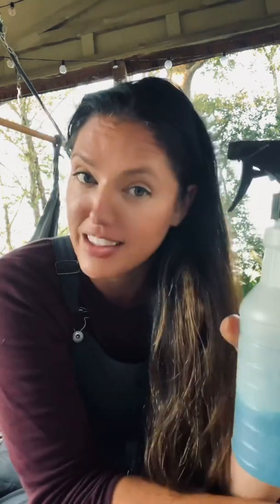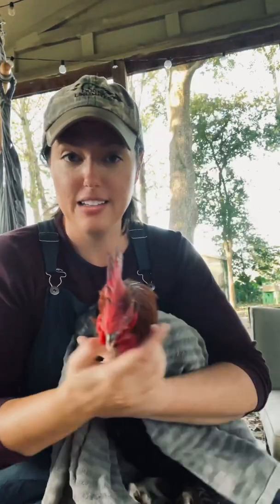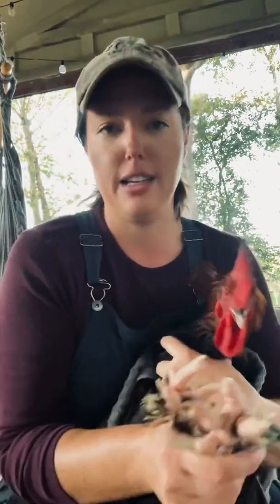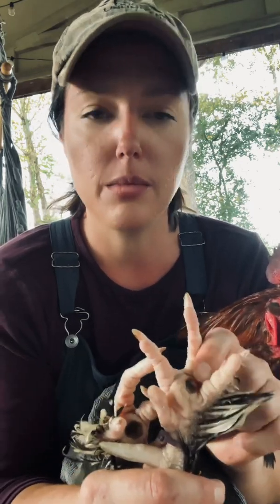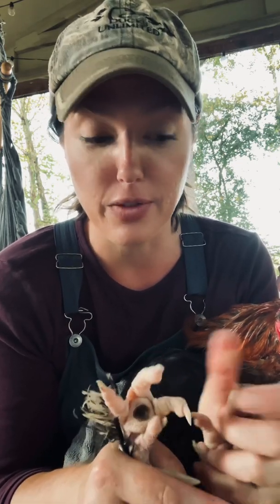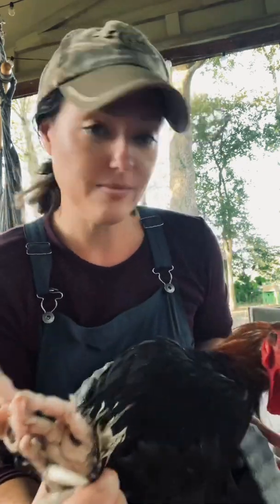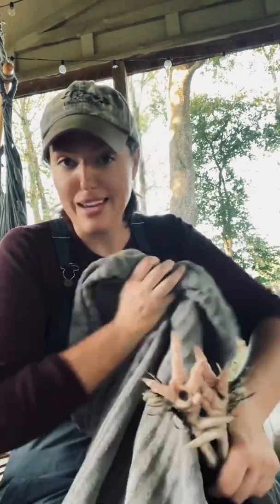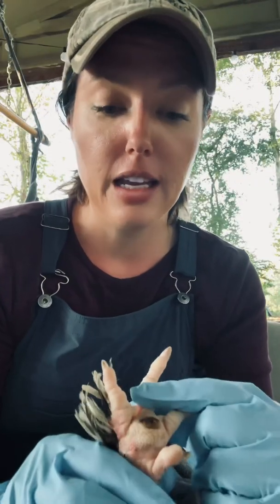Bumble Foot Treatment in Chickens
How to identify and treat bumble foot in chickens, ducks, turkeys and other poultry!

I’ll go thru the identification of bumble foot along with supplies and method of treatment at home.